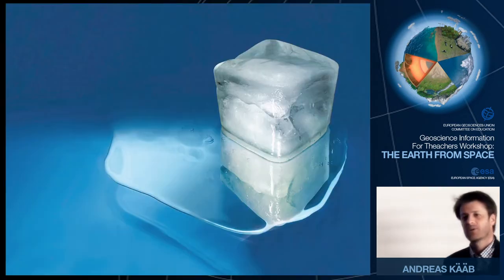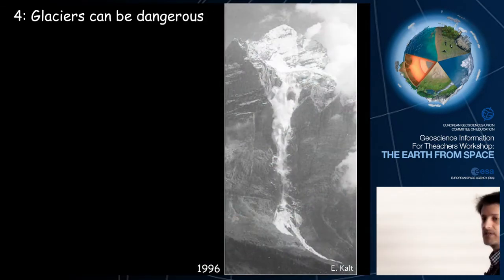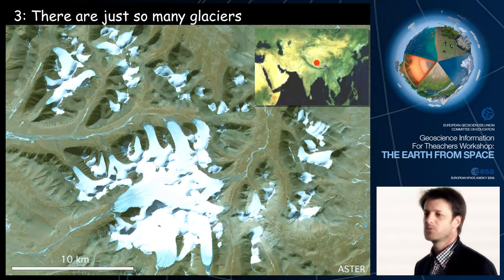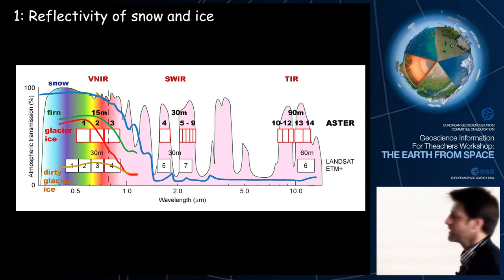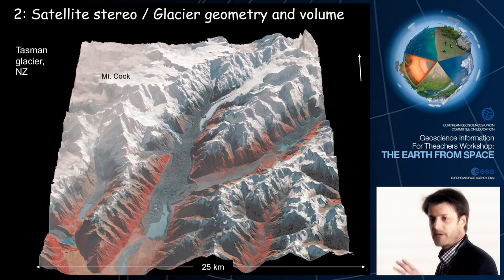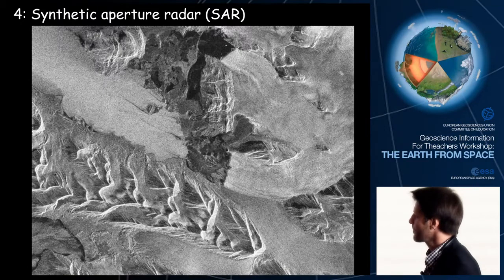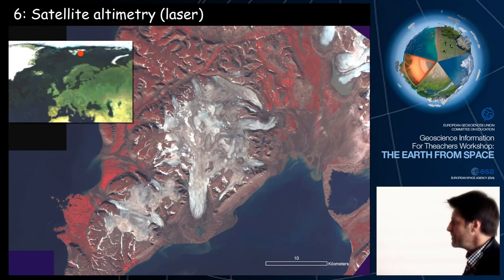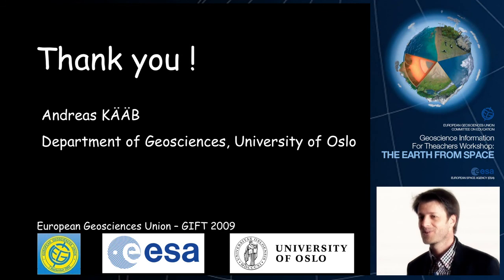GIFT2009: The view from afar: space observation of glaciers and related hazards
GIFT presentation by Andreas Kääb at the 2009 General Assembly of the European Geosciences Union. The 2009 Workshop, covered The Earth from Space. (Credit: EGU/Cactus)

The EGU Committee on Education has organized Geosciences Information For Teachers (GIFT) Workshops since 2003. These are two-and-a-half-day teacher enhancement workshops held in conjunction with EGU's annual General Assembly. There, selected top-level scientists working in the Earth Sciences offer the invited teachers talks centered on a different theme every year.

The main objective of the GIFT workshops is to spread first-hand scientific information to science teachers of primary and secondary schools, significantly shortening the time between discovery and textbook, and to provide the teachers with material that can be directly transported to the classroom. In addition, the full immersion of science teachers in a truly scientific context (EGU General Assemblies) and the direct contact with world leader geoscientists are expected to stimulate curiosity towards scientific research that the teachers then transmit to their pupils.